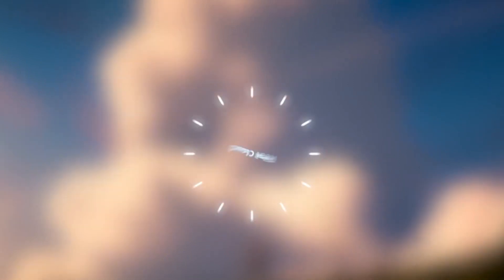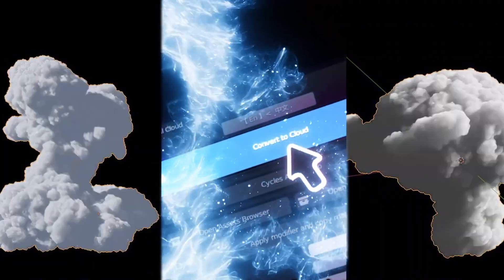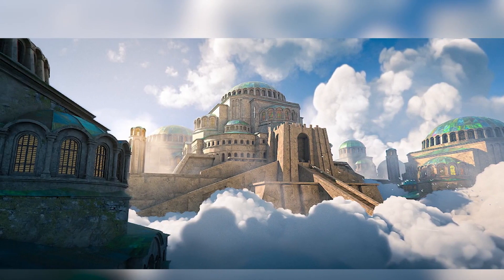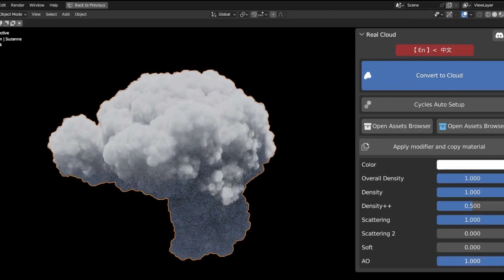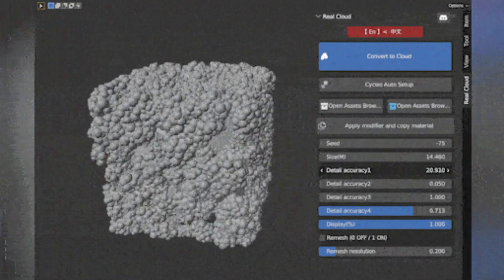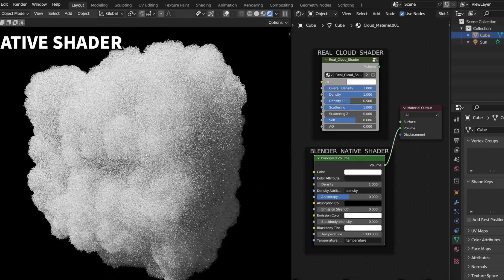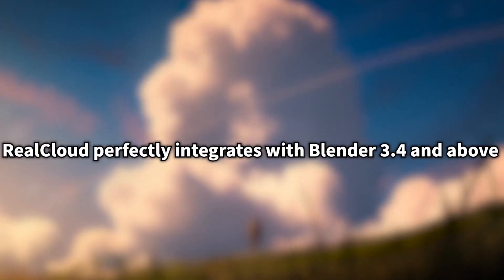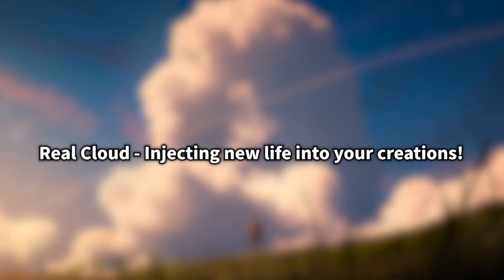One Click Cloud in Blender 3.6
The Addons:
0:00 intro
0:05 realcloud
2:35 Outro

thumbnail credit: realcloud

Create complex motion graphics with procedural animation.

RIGGING & ANIMATION ►
Facial animation tool for Blender.